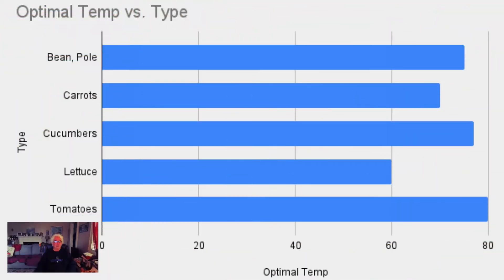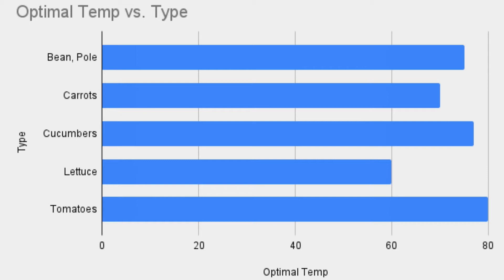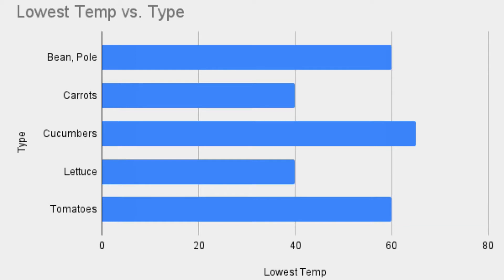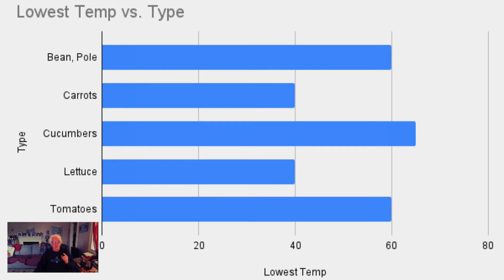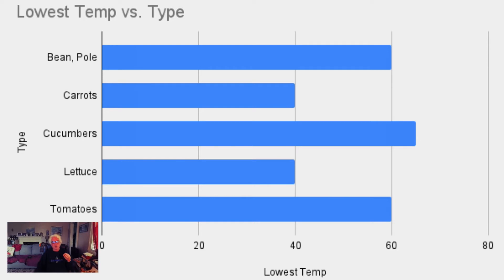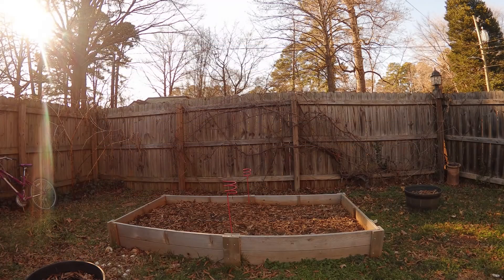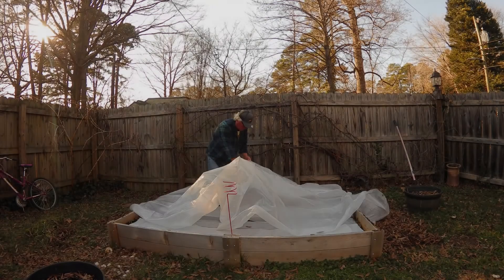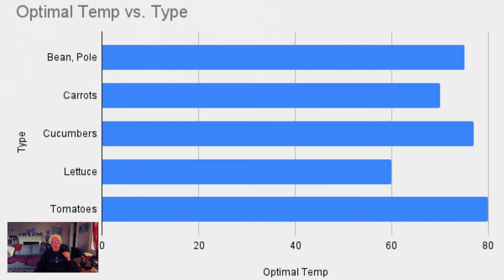Garden Soil Temperature & Seed Germination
Does Garden Soil Temperature Matter? It does for outdoor seed germination. Jules explains how garden soil temperature effects germination in commonly grown vegetables. Also, garden soil temperature can be raised by using plastic and particularly clear plastic. Jules demonstrates how to use clear plastic increase garden soil temperature.

COLLECTIONS, ETC features Home Decor including Garden Decor
CHANNEL SCHEDULE:
Live Garden Chats Monday , Wednesday & Friday 5pm with Special Guests. Eastern Time, USA.
Regular videos on gardening tips weekly.
Jules and Chef Beth grow herbs, vegetables and fruits in a modestly sized backyard and share gardening tips as well as recipes based on home grown produce. Jules, aka Jamie, is a PhD Economist and applies his cost/benefit analysis and maximum output perspectives when appropriate. We garden in USDA Hardiness Zone 7 b.

GARDENING COMMUNITY | UgrowFood | GardenGurus
Garden Page Created By and For Garderners - 20,862 portal members
Canning Tips, Recipes, Tinctures, Apothecary & Herbs